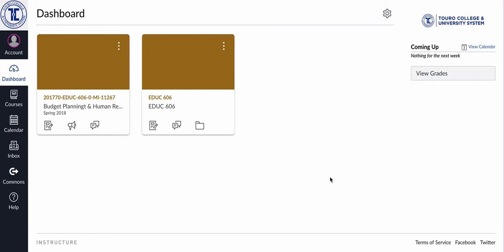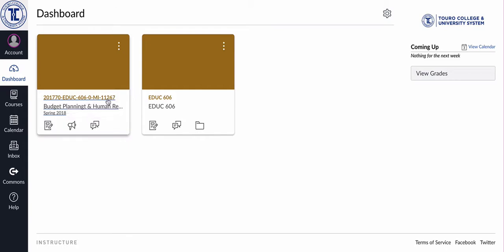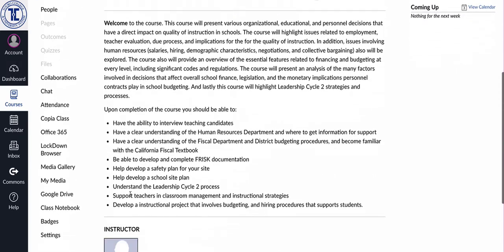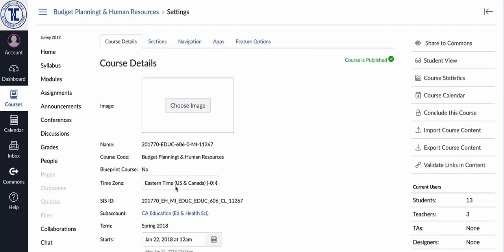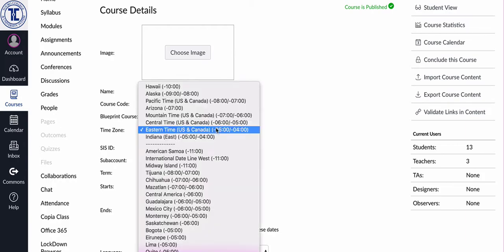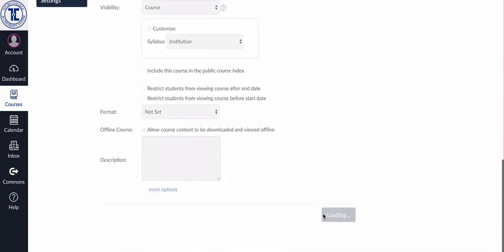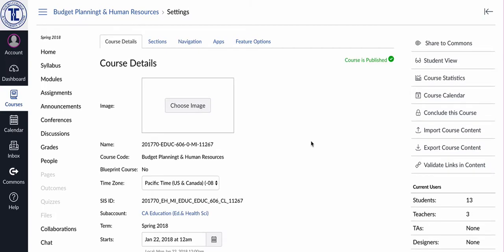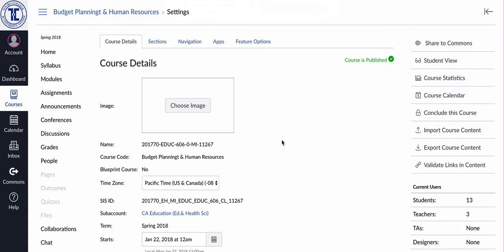TUC CEHS: Change The Course Time Zone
This video demonstrates how to change the time zone in each of your courses from Eastern to Pacific.